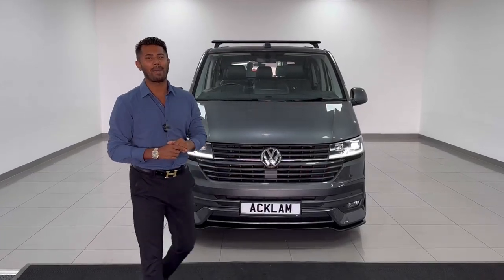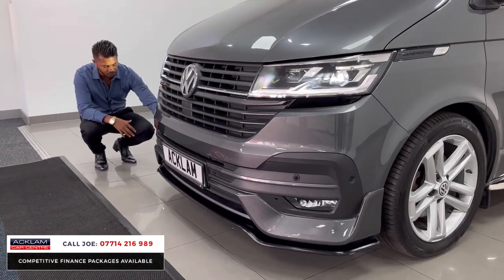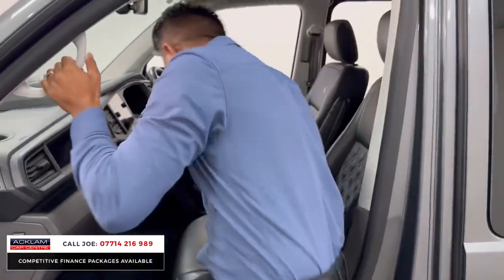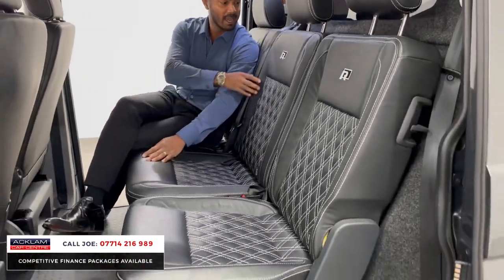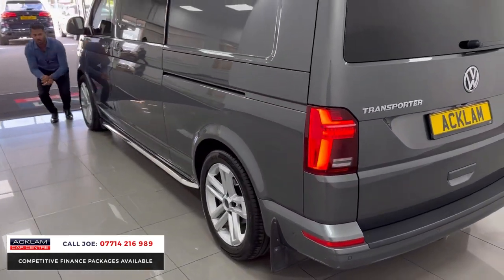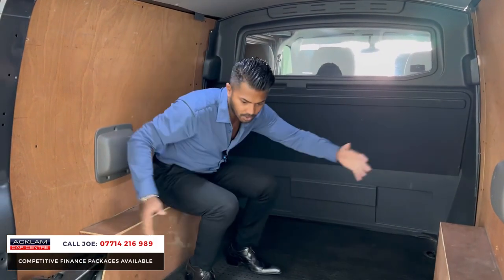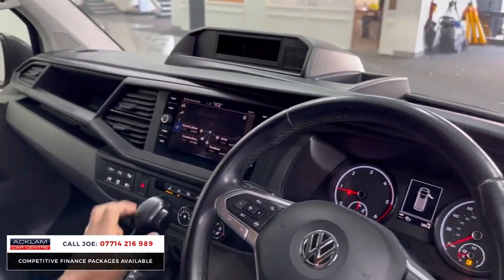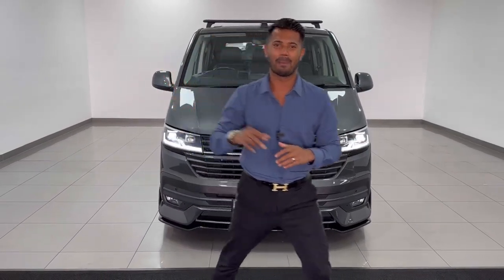2020 Volkswagen Transporter T32 2.0TDI Kombi Highline (5 Seat)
Live Priced at £43,990 - Please Note: This Transporter has been privately owned and is not subject to VAT - Buy & Reserve Online

With the practicality of the 5-Seat Kombi, Plylined Rear & unique Exterior/Interior Styling Upgrades this T32 Transporter is an unmissable example 🔥

Featuring the all important DSG Automatic Gearbox, Adaptive Cruise Control, Rear View Camera & Electric Sliding Right/Left Doors for the ultimate driving experience

30,193 Miles with Fun Volkswagen Service History